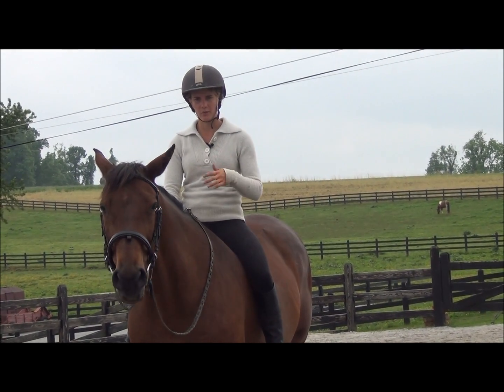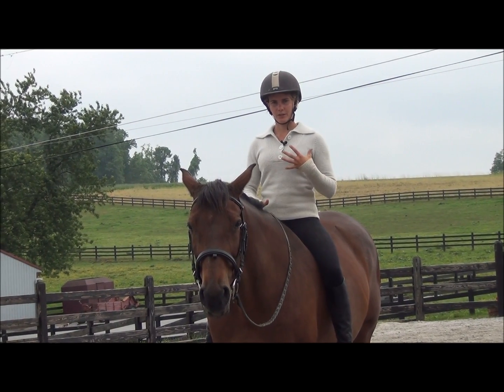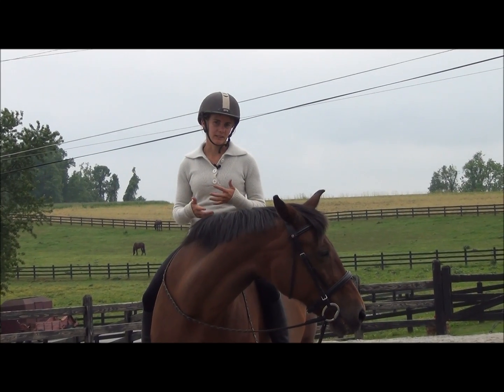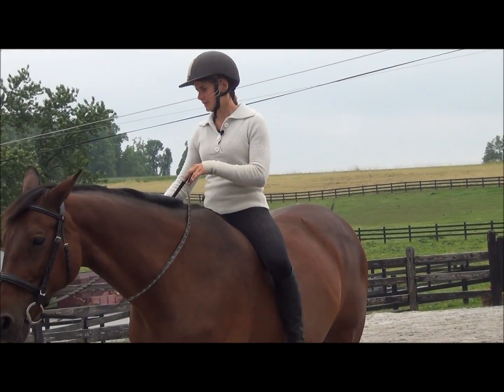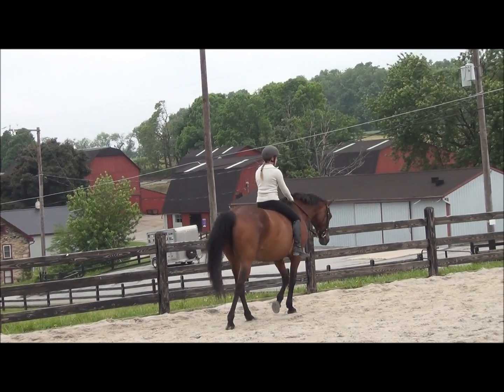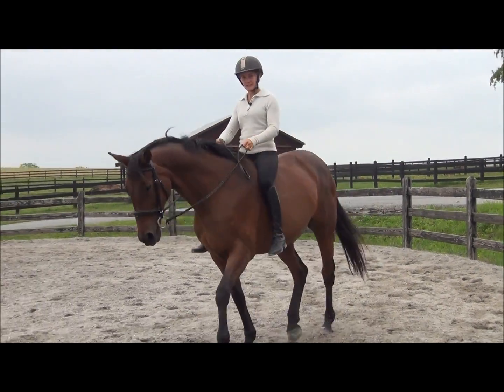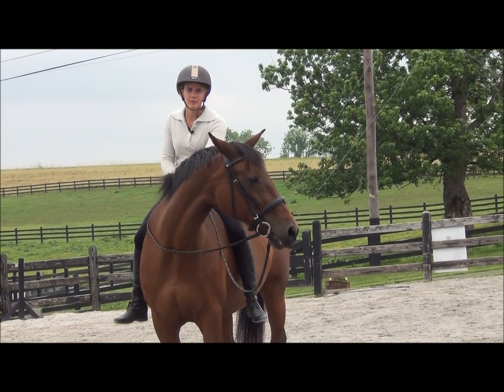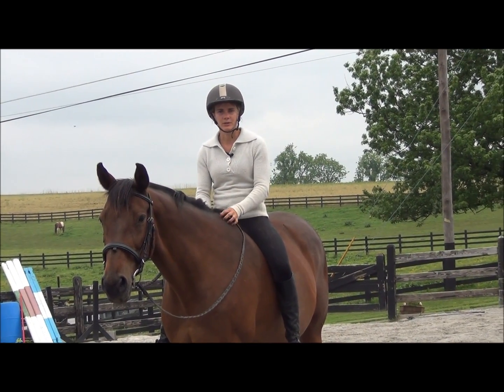Tips for Riding Bareback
📩 Want simple tips every week to improve your riding?

🐴 Ready to get started with 30 Essential Lessons for ANY rider?

📞Do you want one to one help with your horse? Schedule a chat with our relationship expert, Andrea Wady